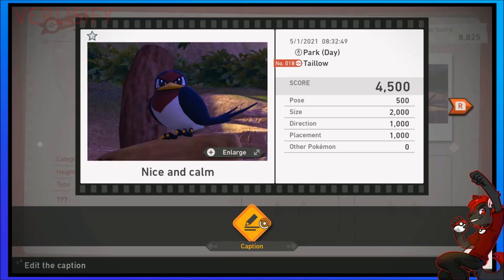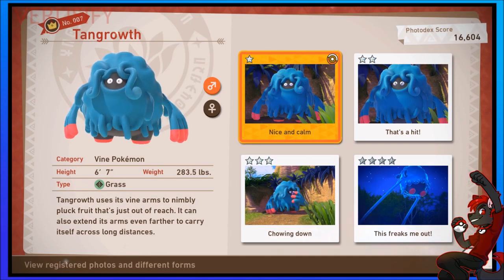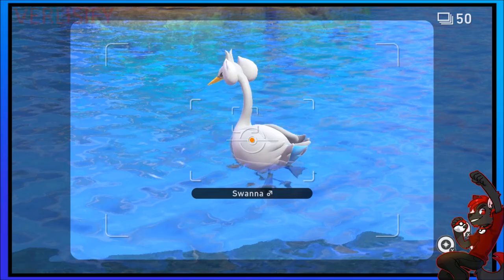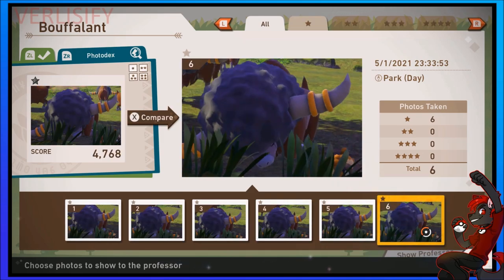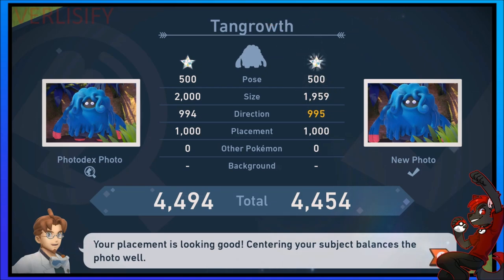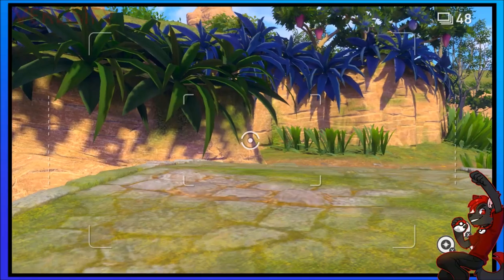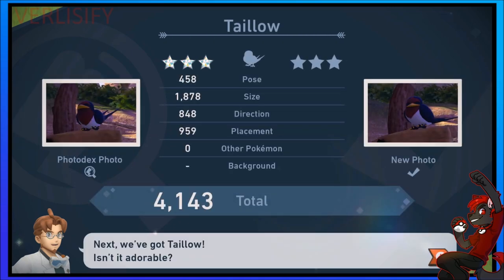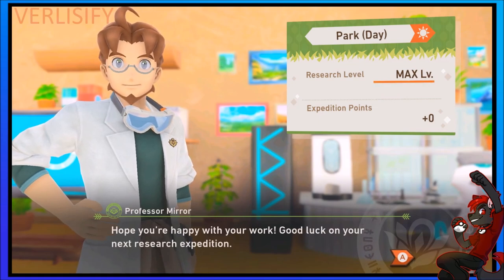How To Take PERFECT Pictures In New Pokemon Snap! New Pokemon Snap Tips and Tricks!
New Pokemon Snap Tips and Tricks! How To Take Perfect Pictures in New Pokemon Snap. Getting a New Pokemon Snap Perfect Score can take hours of grinding but is well worth the effort. This New Pokemon Snap Guide should help you get better scores in New Pokemon Snap!

~~~ New Pokemon Snap Tips and Tricks ~~~
New Pokemon Snap Perfect Score / New Pokemon Snap Score Guide / New Pokemon Snap Picture Tips / How To Take PERFECT Pictures In New Pokemon Snap
New Pokemon Snap Placement Score Guide / New Pokemon Snap Direction Score Guide / New Pokemon Snap Size Score Guide

Pre-Order Pokemon Brilliant Diamond and Shining Pearl
Pokemon Brilliant Diamond
Pokemon Shining Pearl